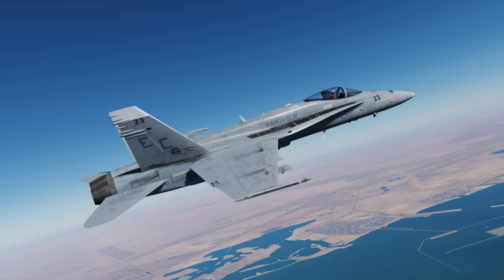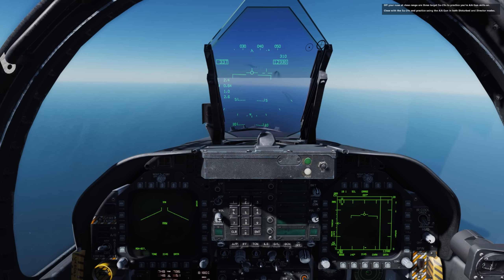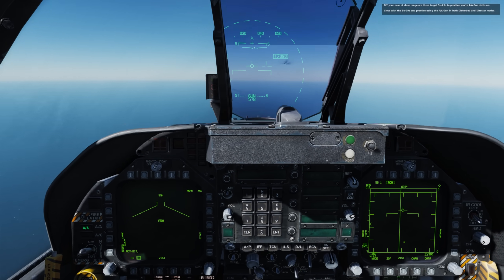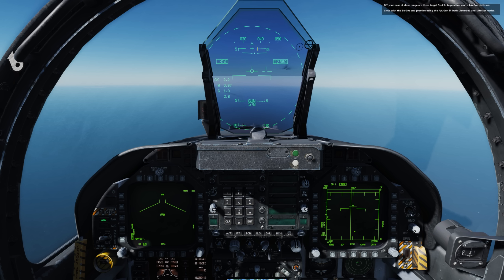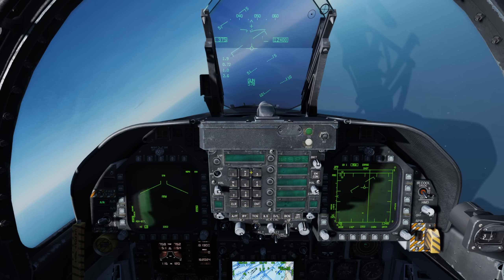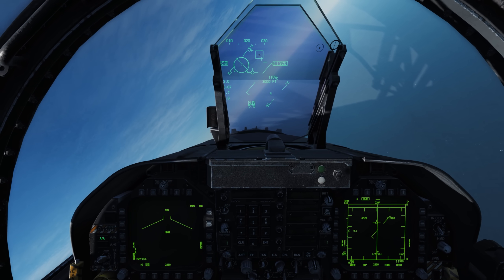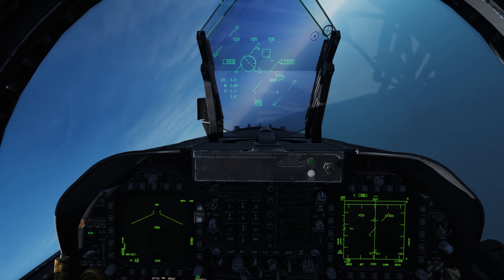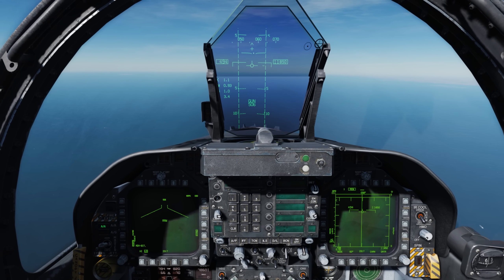DCS: F/A-18C Hornet - Episode 10: Air-to-Air Gun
This is an academic mission to learn about using the M61A2 20mm gun in the DCS: F/A-18C Hornet for air-to-air. This video is based on a pre-release, alpha version of the software.

Pre-purchase the Hornet now and save $20 before it is released on May 30th, 2018: